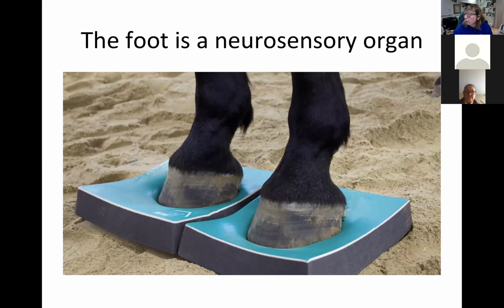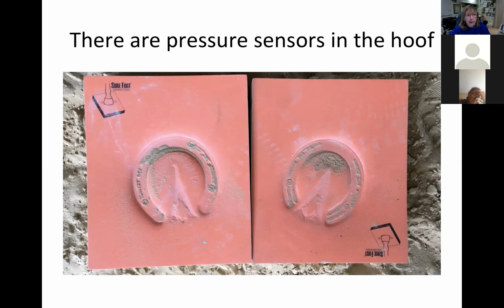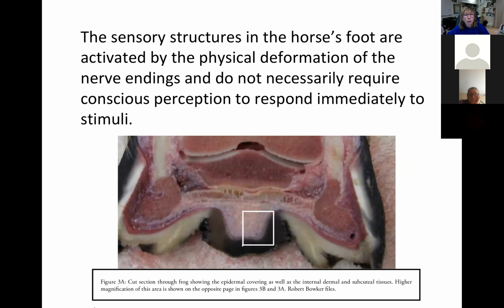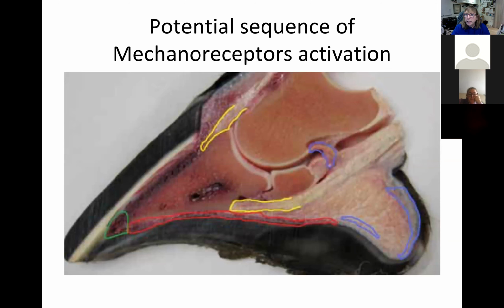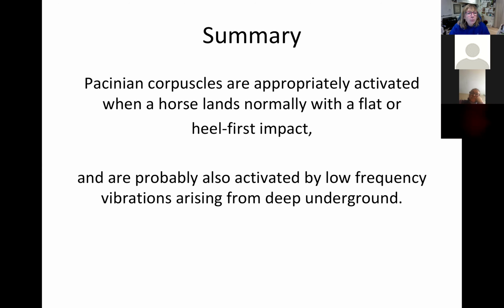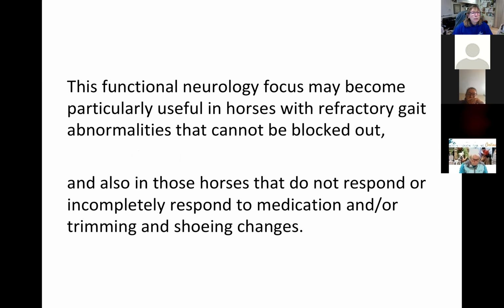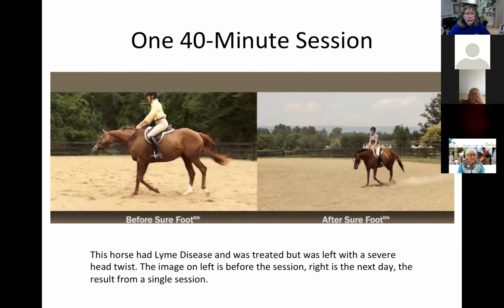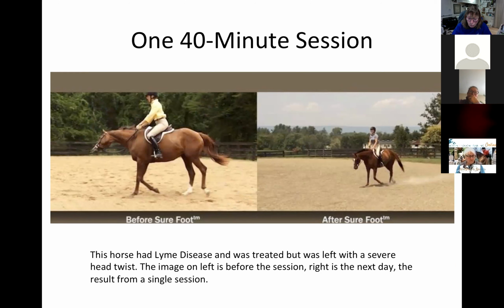SURE FOOT Zoom Meeting No.1 February 1 2019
Discussion about hoof as a sensory organ with slide show.